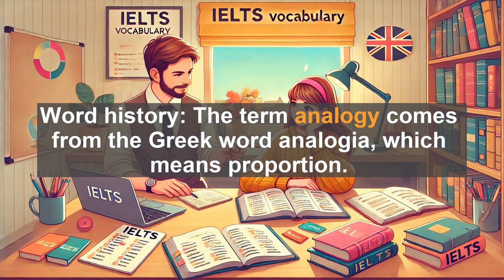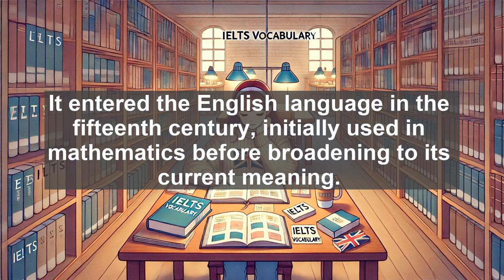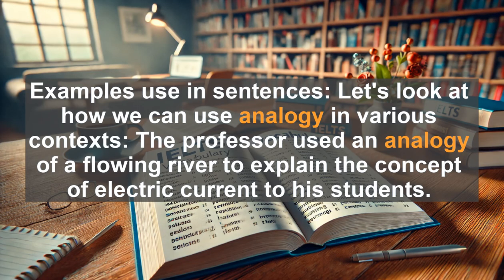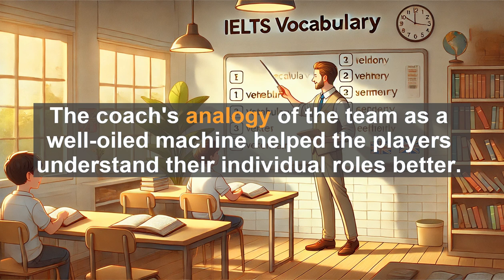IELTS 8.0 Vocabulary Lesson: Analogy - Meaning, Common errors, Synonyms and Antonyms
Learn about the word 'analogy' for your IELTS exam. This video covers its definition, pronunciation, usage, and common mistakes to avoid. Improve your vocabulary and explanation skills with this essential term.